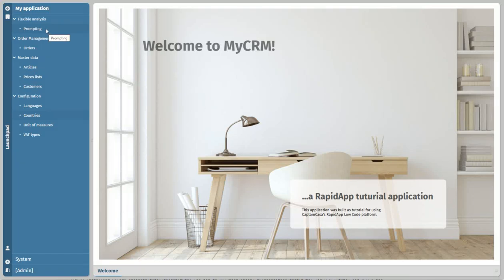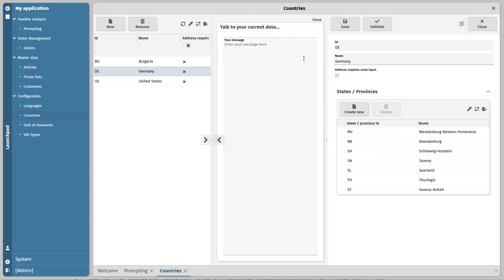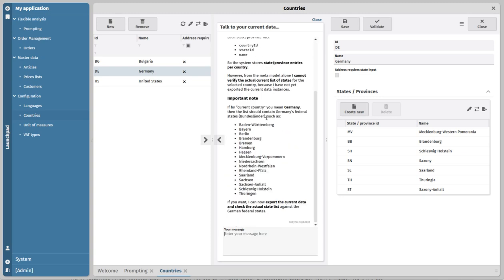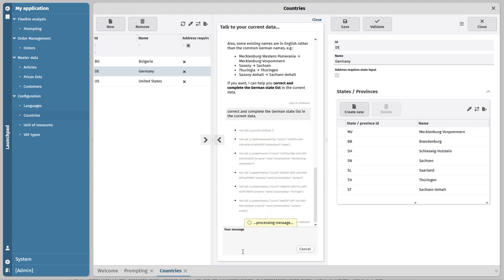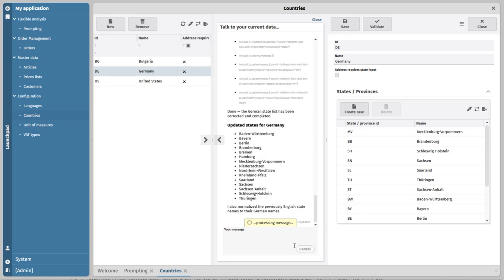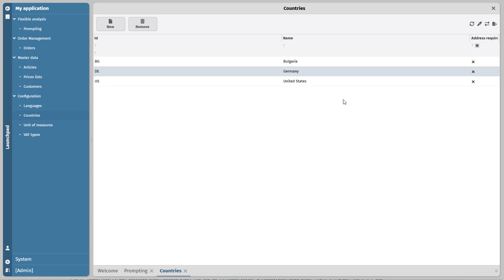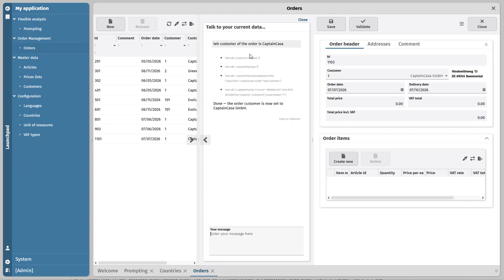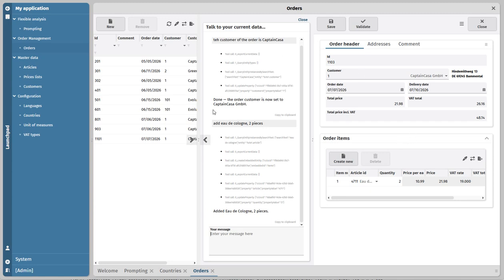RapidAI - Prompting during the input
The video shows how prompting is integrated into the input of a business application.